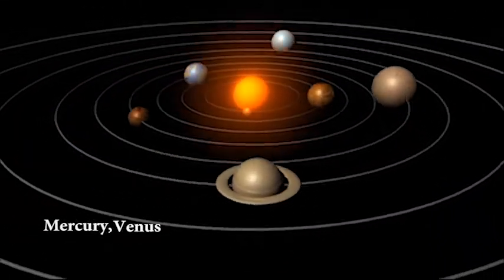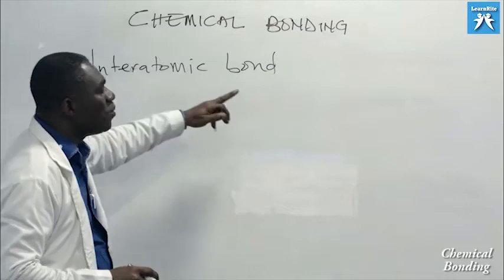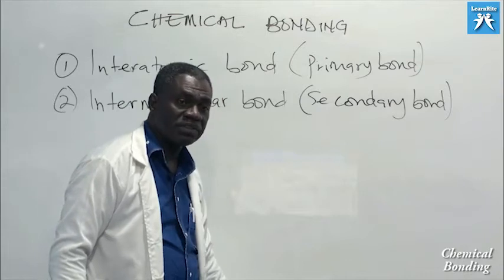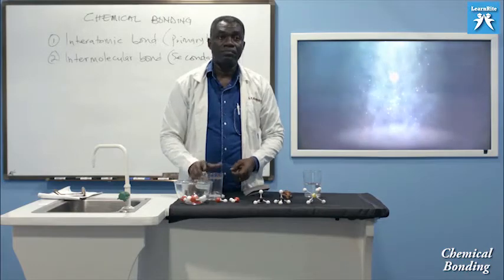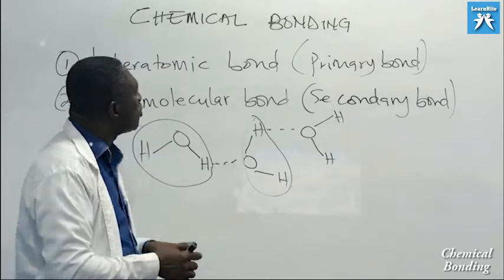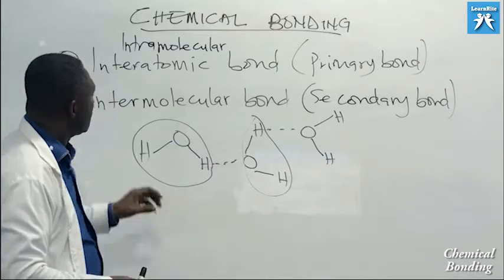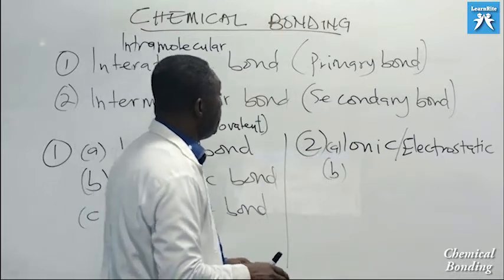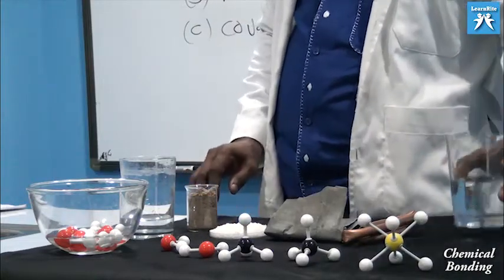LRCB 01 Chemical Bonding